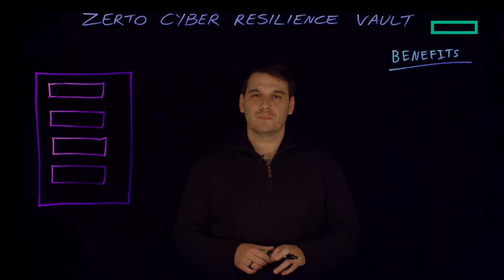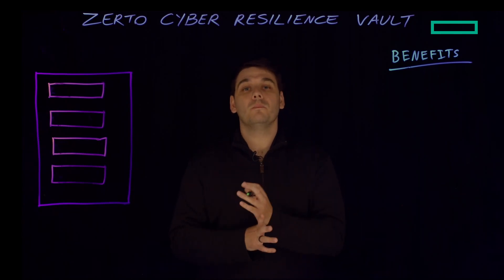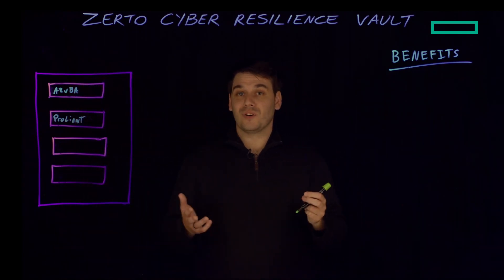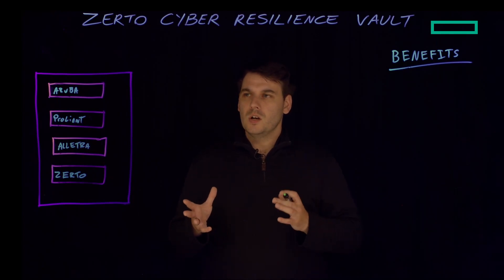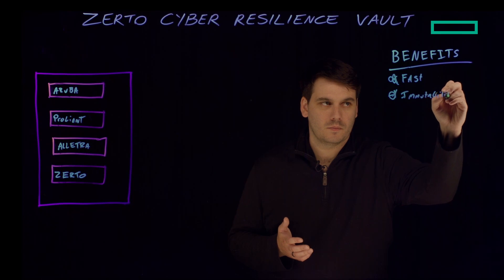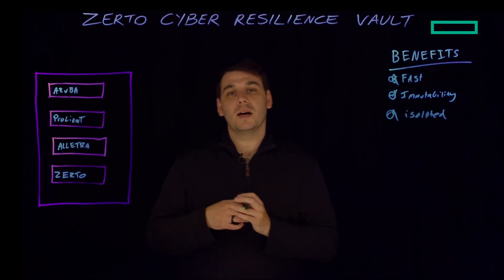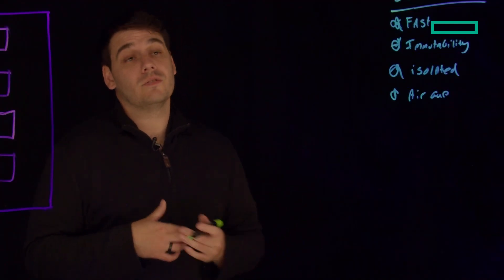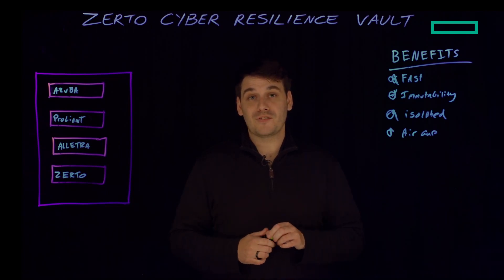Detect and recover from ransomware with HPE Cyber Resilience Vault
Learn about the ultimate last line of ransomware resilience with the HPE Cyber Resilience Vault, that uses isolated, air-gapped, HPE zero trust architecture with immutable data copies to ensure rapid recovery when all else fails